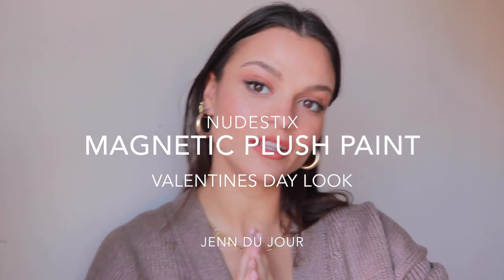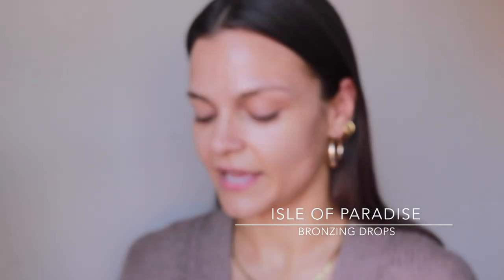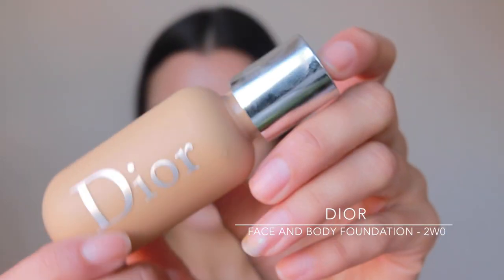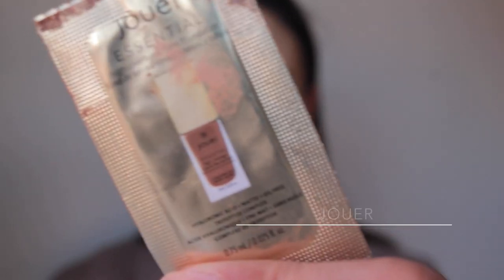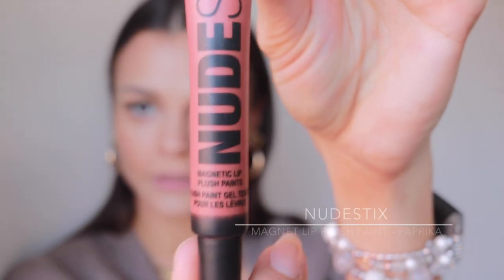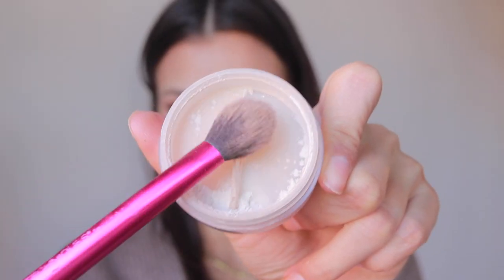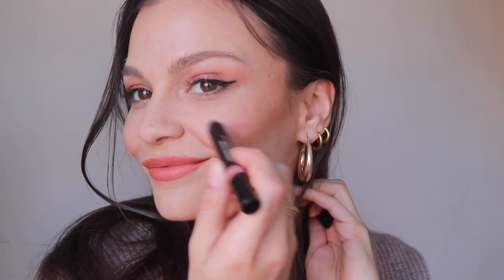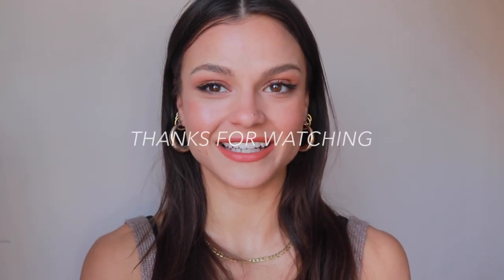NUDESTIX Valentines Day Tutorial - Magnet Plush Paint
hello lovers

in this video i use nudestix new plush paint in Paprika to bring my face to liiiiife...hope everyones got love and plans today!